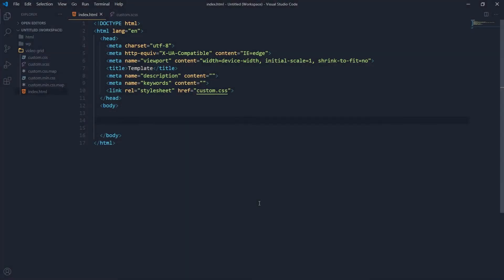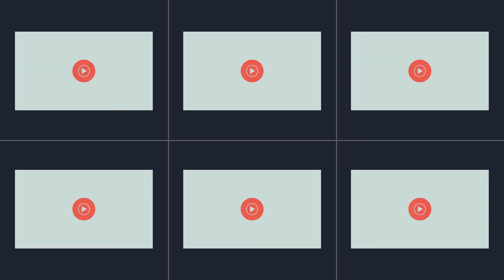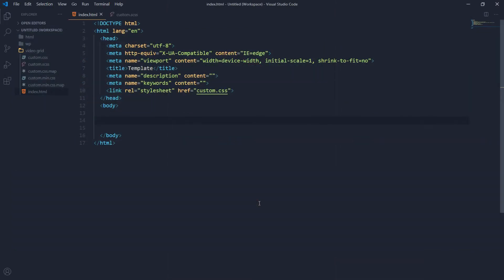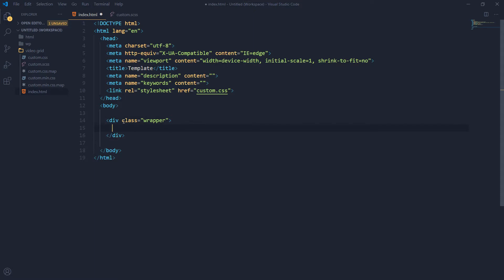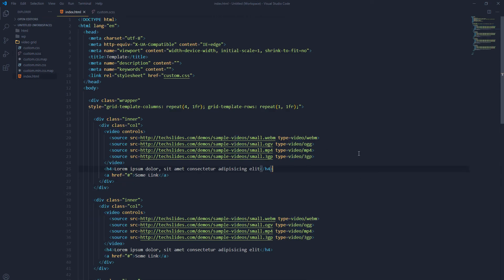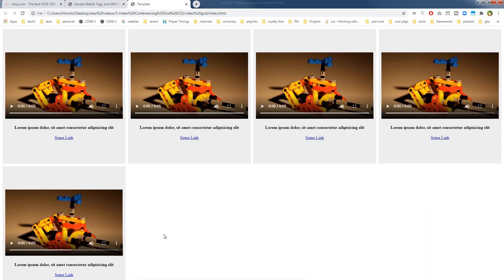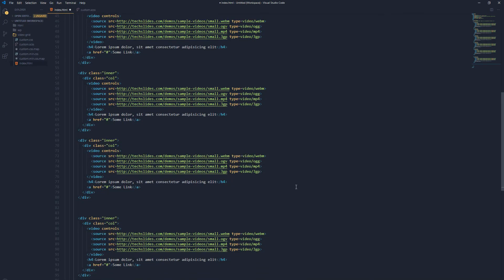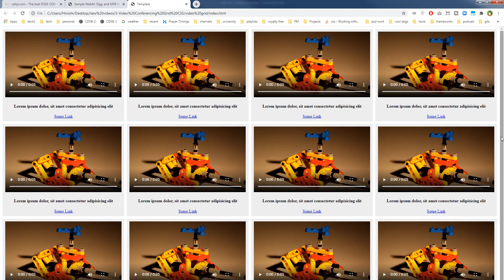Full Page Video Conferencing CSS GRID Layout | Learn CSS | CSS Tutorial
We have been using CSS floats to create grids. Now we have got flexbox and CSS grid techniques. CSS grid for video conferencing app is a special case scenario. It requires you to create blocks of content equal in height and width. By creating blocks of equal width height, you will be able to add / remove blocks of content as needed via JavaScript by manipulating DOM or virtual DOM.

What do you see during a video conferencing?
You see a grid layout with equal sized boxes, each box contain a video. Whenever a person joins, another video box appears. Other boxes adjust to make room for the new video box. Each box is again of equal size.

With JavaScript and ReactJS based apps, it is possible. You can create video conferencing app for web. We want to create that video conferencing layout in CSS. We will use CSS Grid and flexbox to create that.

Video used in tutorial:
Video Source & Credits (TechSlides)